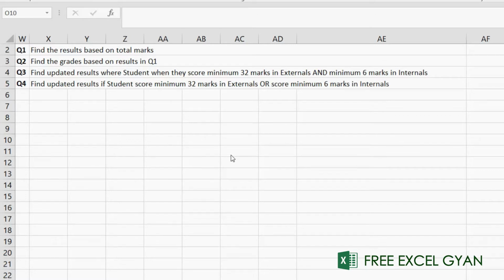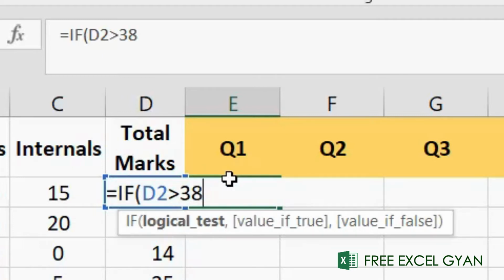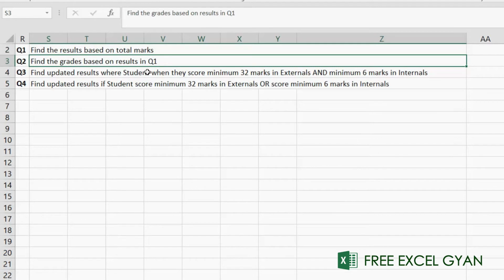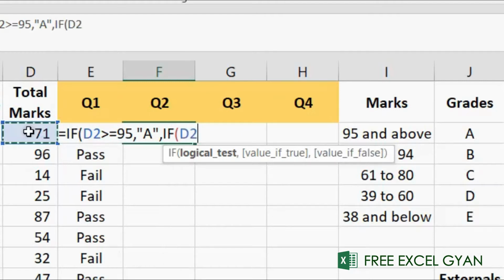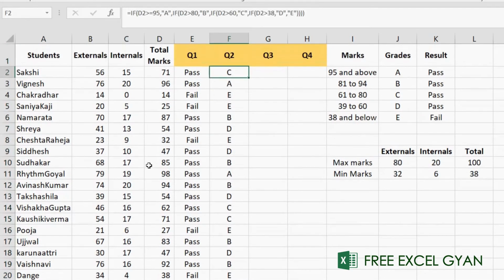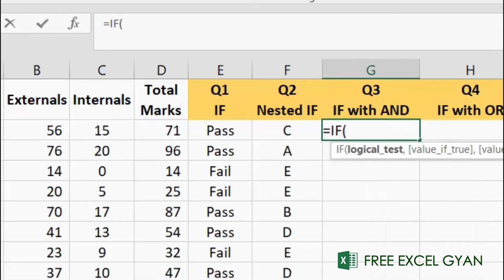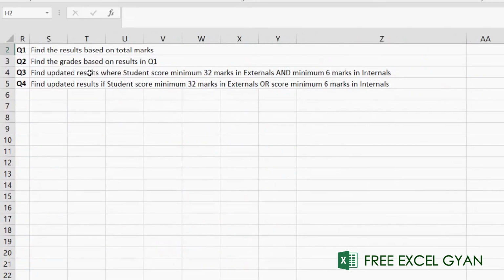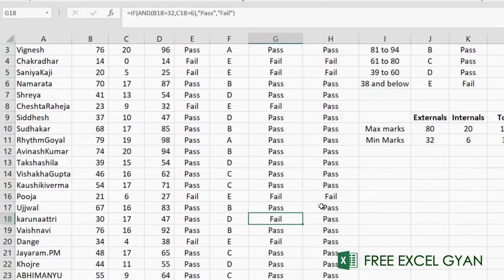If Function in Excel | Learn Nested If, If Function with And & Or function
How to use If function
Learn if function with example from Simple to Advance. In this video, I will illustrate If function with multiple conditions, If function with And function & Or function.